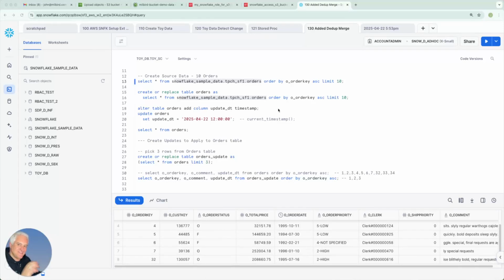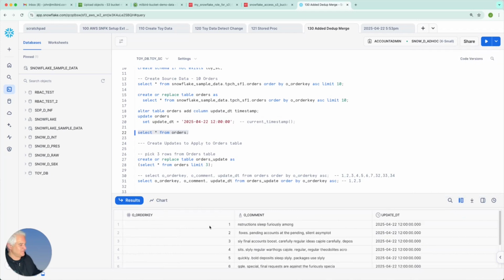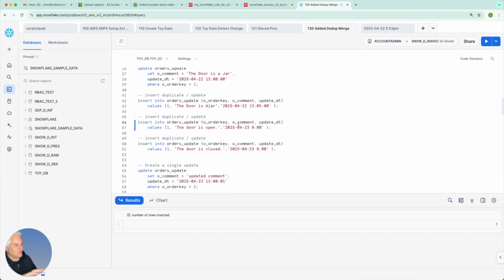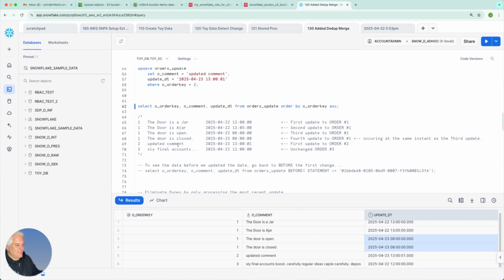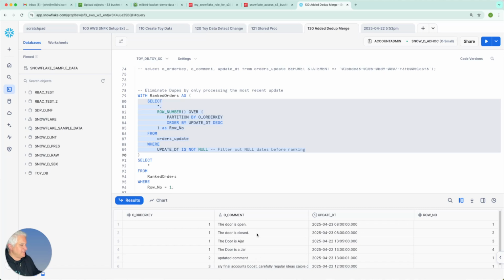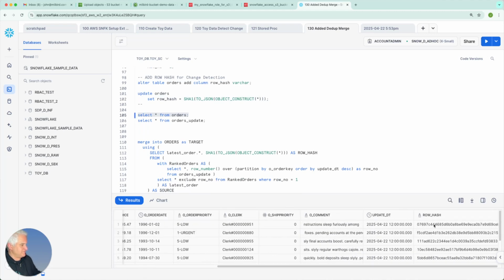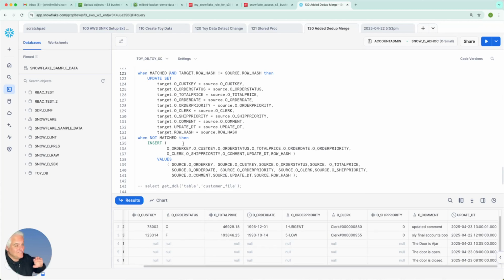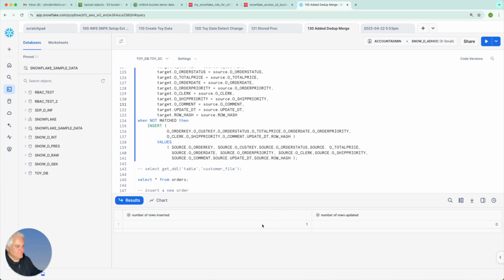Using Merge Statements in Snowflake SQL 📊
In this video, I continue an earlier discussion about using merge statements effectively.

The purpose of this demo is to show
1. Using a Merge Statement
2. Using a Row_Hash to detect whether column values have changed
3. Using a Window function to select the most RECENT update row

The audience is folks new to Snowflake with a bit of SQL understanding.